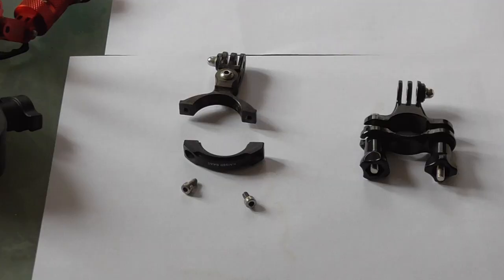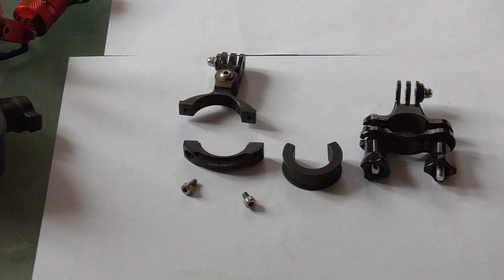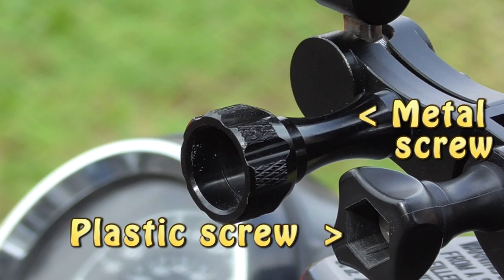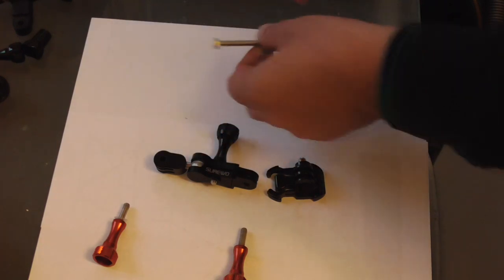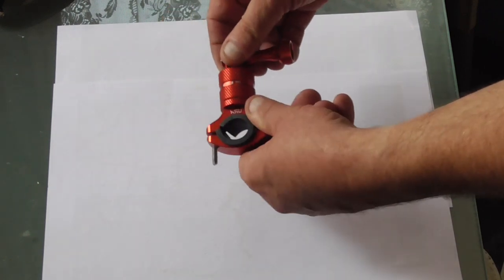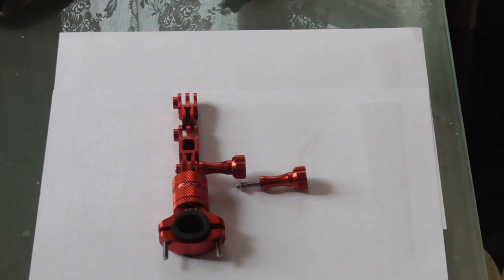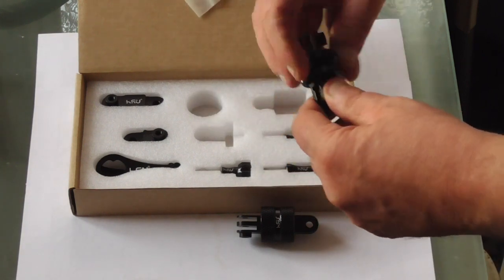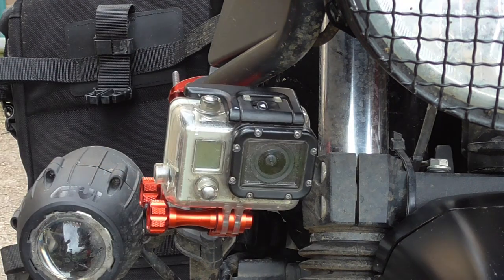GoPro (etc) Mount Options Part 2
More heavy metal than an Iron Maiden gig.

Items shown (UK stockists) -

Kaiser Baas are available again in the UK after an absence, some limited accessories are Baas/s?rh=n%3A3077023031%2Cp_4%3AKaiser+Baas

Surewo articulating arm

HSU bar and barrel mount

HSU selection box

As usual I paid for these items.